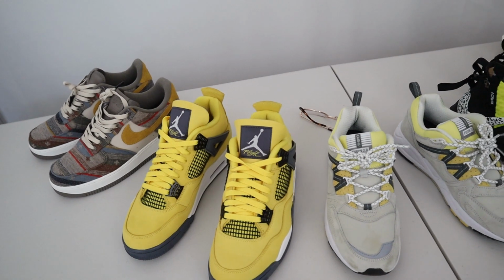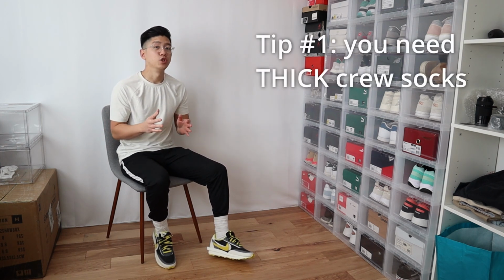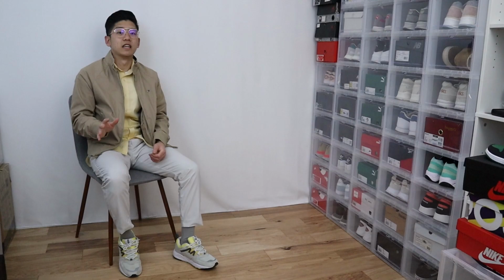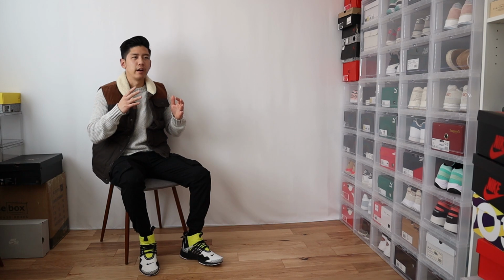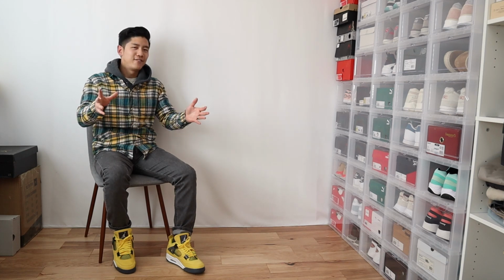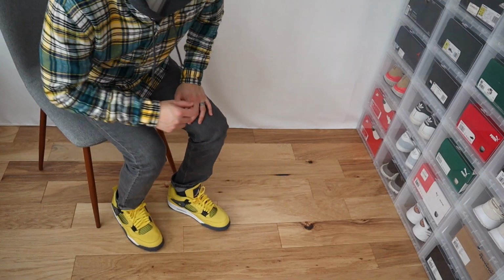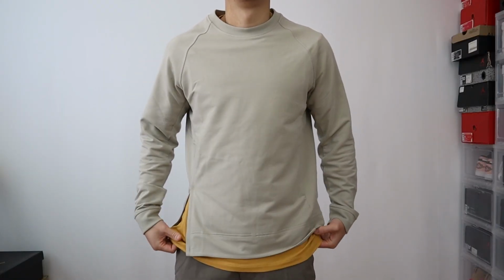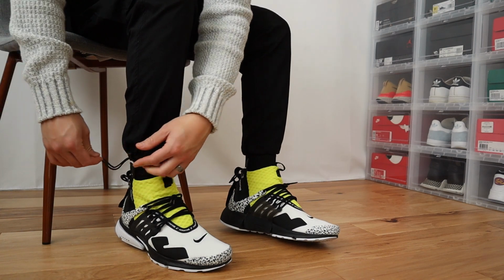How To Style Yellow Shoes For Men - 5 Outfit Ideas, Practical Advice, Tips and Tricks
Yellow is one of my favorite colors. And I have several yellow sneakers in my collection. In this video, I showcase a few different outfit ideas that implement yellow footwear. Hopefully this video will give you some inspiration as to how to curate your next yellow outfit!

0:00 Intro
0:39 Nike x Sacai x Undercover - LD Waffle "Citron"

1:18 How To Tuck Your Pants Into Your Socks
How To Wear Pants In Your Crew Socks
This is a streetwear trend that seems to be gaining popularity over the past few years or so... here are my tips and tricks as to how to achieve the look;
step 1 - you need thick crew socks
step 2 - you need slim/tapered track pants, sweat pants, or any athletic pants.
this look doesn't look good with baggy pants, thick pants, or jeans (IMO)

Outfit:
Shirt - GAP
Pants - Nike Academy Soccer Pants
Socks - Gold Toe White Crew
Shoes - Nike x Sacai x Undercover LDWaffle

2:32 Karhu Fusion 2.0 "Grey / Yellow"

3:18 Cheap Finds Will Go A Long Way

3:44 Nike x Acronym Prestos "Dynamic Yellow"
I love these shoes because of the bright volt tongue, and the unique silhouette in general.

Outfit:
Shirt - Stone Island Crewneck Sweater
Vest - Zara
Pants - Footlocker
Shoes - Nike x Acronym Presto

5:42 Jordan 4 Retro "Lightning"

Outfit:
Flannel - Urban Outfitters
Hoodie: Russell Athletic
Pants: Levi's 512 Slim Taper
Shoes - Jordan 4 Retro Lightning

7:52 Nike x Pendleton Air Force 1 (Custom)

Outfit:
Sweater - Lululemon City Sweat Crewneck
Shorts - Lululemon Utility Cargo 8" Inseam
T-shirt - J.Crew
Socks - Gold-Toe No Show
Shoes - Nike x Pendleton AF1 (Customized via Nike By You)

10:00 Final Tips and Tricks On How To Style Yellow